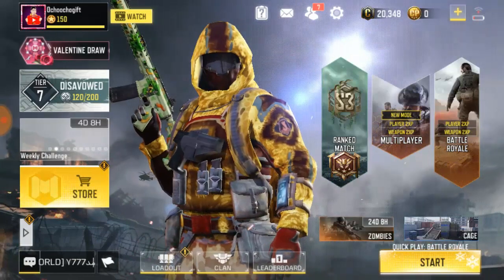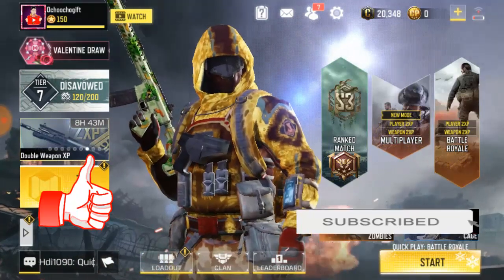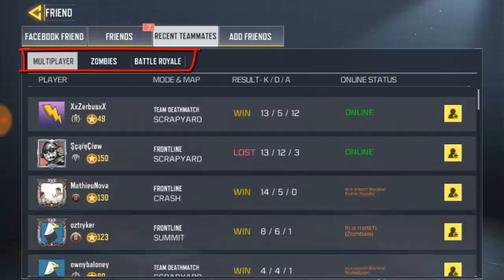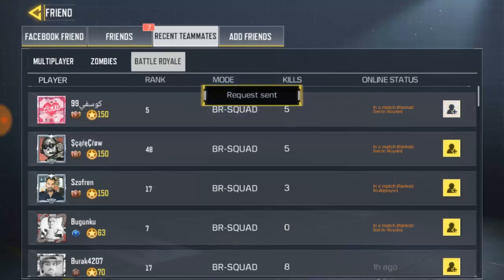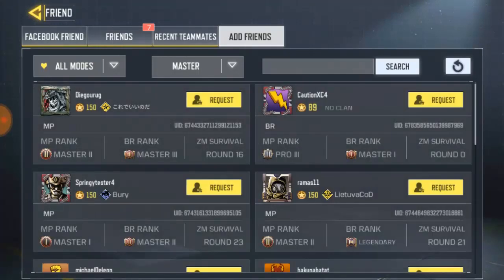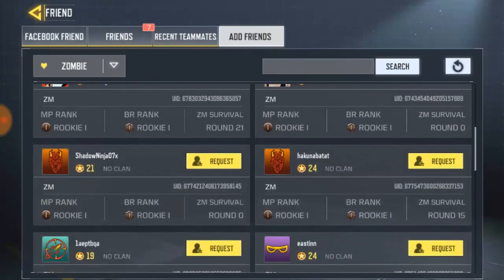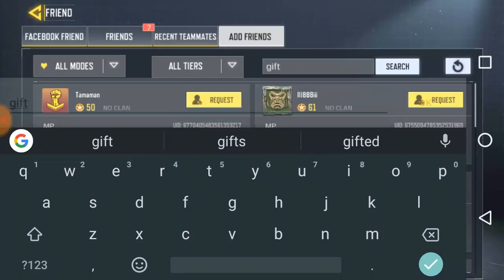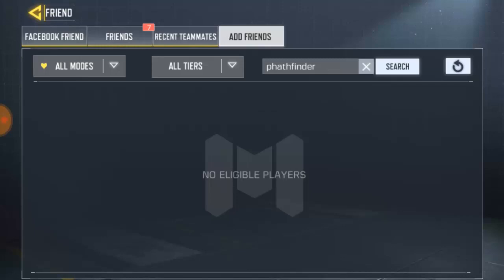3 Way To Add Friends In Call of Duty Mobile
3 Way To Add Friends In Call of Duty Mobile
On this video i will share a tutorial about “ 3 Way To Add Friends In Call of Duty Mobile”. You just follow a few steps below this to can do it.

3 Way To Add Friends In Call of Duty Mobile
First Tips
You want to add the player you just finish playing a game to together, Multiplayer or Battle Royal. So you just want to add the person you can do that.

Second Tips
You feel like add a player that is good and have more level and you just feel like add a player like that.

Third Tips
Tap Friend’s Icon on Top of Homescreen
First, tap the friend’s icon on the right-top of Home Screen.

Tap “Add Friends” Tab
Then, you will redirect to Friend Menu. Over there, you will see five tabs, just select “Add Friends” TabTap “Add Friends” Tab

Find your friend with Name or ID
After that, you must enter the name or ID to find your friend’s account. If you found your friend’s account, tap the “yellow” icon as the picture.

Wait Until Your Request Accepted
After you add your friend’s account, you must wait for confirmation from your friend. If your request accepted, you already added him as friends on Call of Duty Mobile

Call of Duty: Mobile is a free-to-play first-person shooter game developed by TiMi Studios and published by Activision for Android and iOS. It was released on October 1, 2019.
Call of Duty: Mobile features many playable characters, maps, and gamemodes from Call Of Duty games.

"Season 3 Update is Live!
• New Black Ops III and Yellow Snake themed rewards for ranked leaderboards
• New Premium and Free Battle Pass rewards
• New Multiplayer maps and limited time game modes
• New Multiplayer Operator coming soon
• Battle Royale will soon receive a new area!
• New Battle Royal Mode and Class coming soon
• Various bug fixes and optimizations"

Official CALL OF DUTY® designed exclusively for mobile phones. Play iconic multiplayer maps and modes anytime, anywhere. 100 player Battle Royale battleground? Fast 5v5 team deathmatch? Scary Zombies action? Sniper vs sniper battle? Activision’s free-to-play CALL OF DUTY®: MOBILE has it all.

As you play CALL OF DUTY®: MOBILE you will unlock and earn dozens of famous characters, weapons, outfits, scorestreaks and pieces of gear that can be used to customize your loadouts. Bring these loadouts into battle in thrilling PvP multiplayers modes like 5v5 team deathmatch, frontline, free for all, search and destroy, sniper battle, and battle royale.

Please note this app contains social features that allow you to connect and play with friends and push notifications to inform you when exciting events or new content are taking place in the game. You can choose whether or not to utilize these features.